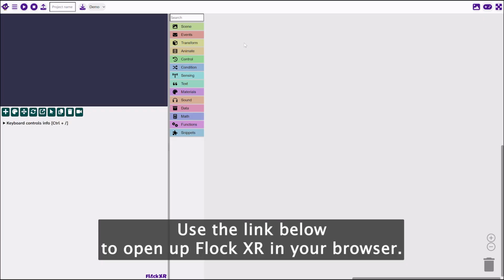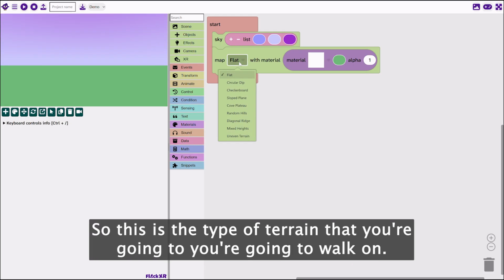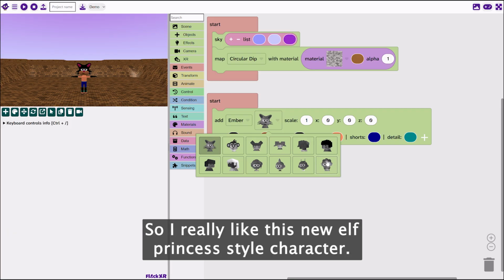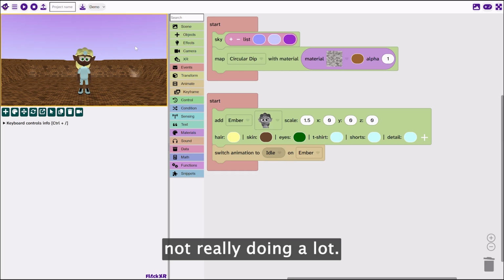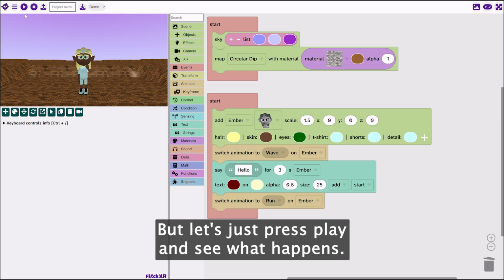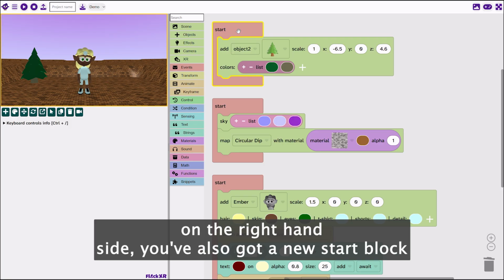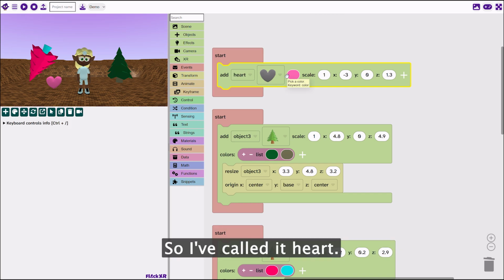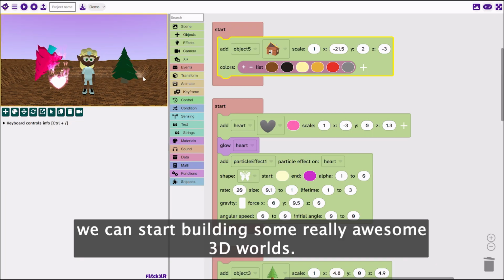How to create an animated character project in Flock XR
and click "Create with Flock XR" to open the tool.

00:51 How to create a new project in Flock XR
01:36 How to add a start block in Flock XR
02:00 How to add a sky to your world in Flock XR
02:21 How to add a sky block in Flock XR
02:24 How to add a map block in Flock XR
02:30 How to move around the canvas and reset the camera
03:01 How to customise the sky with colour gradients
03:57 How to choose a terrain type with the map block
04:43 How to add a material to the ground in Flock XR
05:05 How to change material colour in Flock XR
05:23 How to make the ground see-through using alpha
06:28 How to use multiple start blocks to keep code tidy
07:01 How to add a character block in Flock XR
07:13 How to rename a character in Flock XR
07:32 How to choose a different character model
07:48 How to change character scale
08:08 How to understand x, y, z position in Flock XR
10:05 How to add animations to a character in Flock XR
10:14 How to set an idle animation on a character
11:59 How to make a character wave using animations
12:24 How to use switch animation vs play animation
12:40 How to make a character say text in Flock XR
13:46 How to build an animation sequence
13:57 How to duplicate blocks in Flock XR
14:08 How to add a run animation to your sequence
17:25 How to add objects from the + menu in Flock XR
17:44 How to place an object into your world
18:30 How to recolour an object using the colour palette
19:38 How to move an object after placing it
21:19 How to rename an object so it is easier to use in code
21:33 How to use the glow block in Flock XR
21:54 How to add particle effects in Flock XR
22:20 How to apply particle effects to a specific object